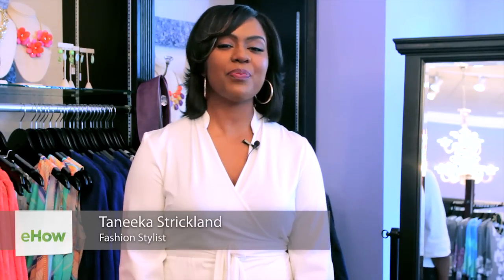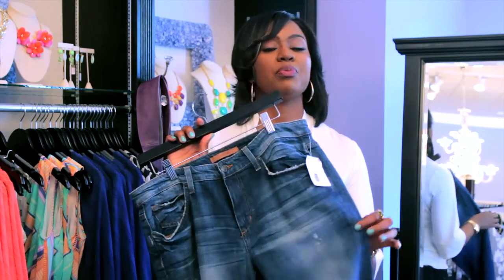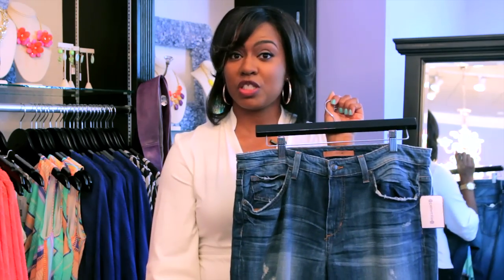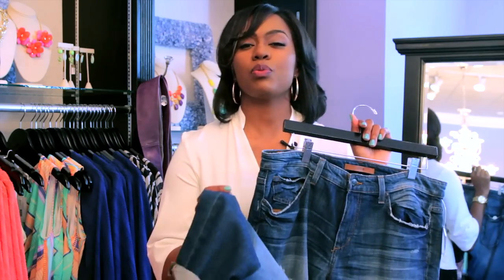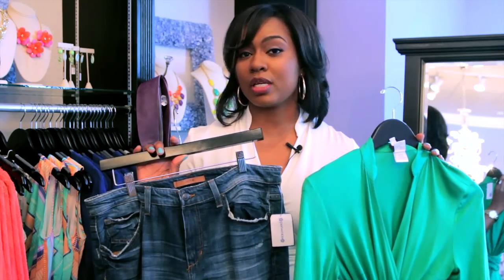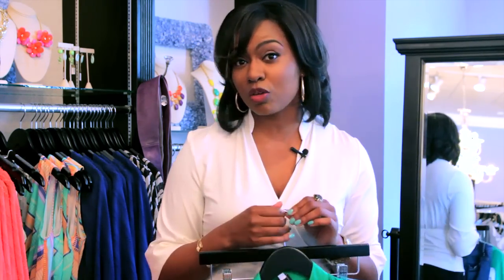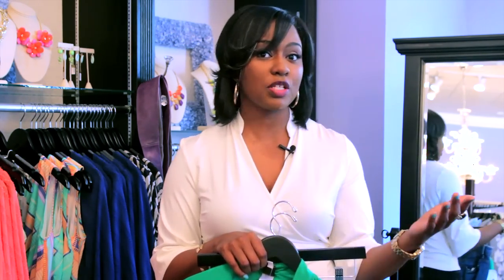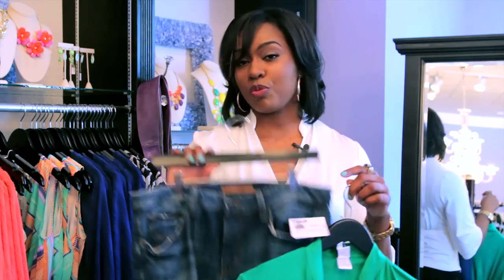The Best Jeans for a Woman With Short Legs & Large Thighs : Fashion Advice for Women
If a woman has short legs and longer thighs, the best jeans to wear will be a boyfriend jean. Find out about the best jeans to wear for a woman with short legs and longer thighs with help from the CEO and Stylist of Panache Style Group in this free video clip.

Bio: Taneeka Strickland serves as CEO and Stylist of Panache Style Group headquartered in the Washington, DC metro area.

Series Description: You always need to take the specifics of the situation you find yourself into careful consideration before making any type of fashion related decision. Get fashion advice for a variety of situations with help from the CEO and Stylist of Panache Style Group in this free video series.